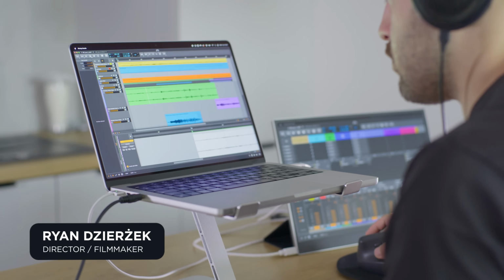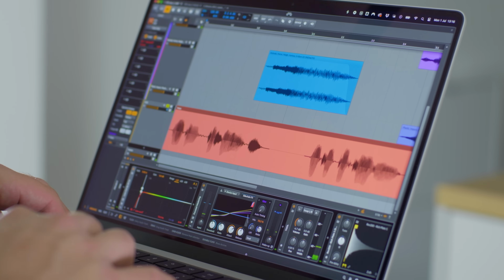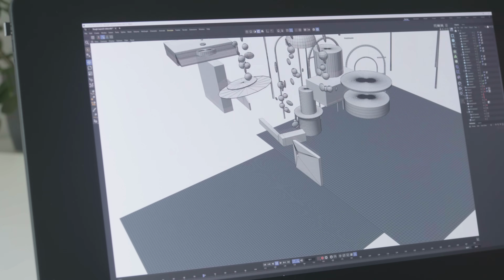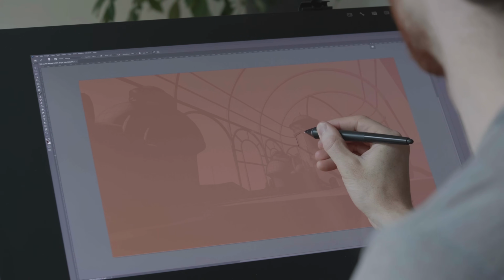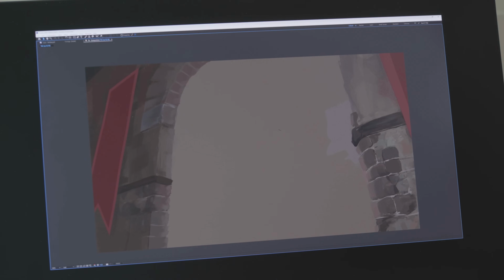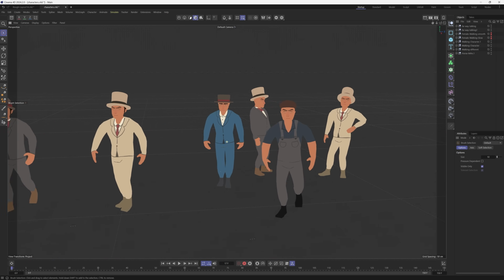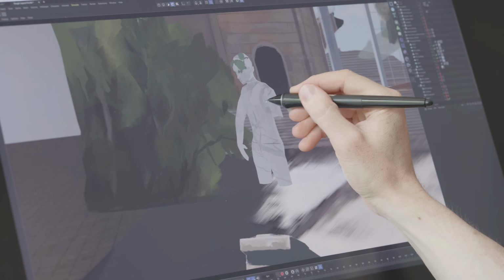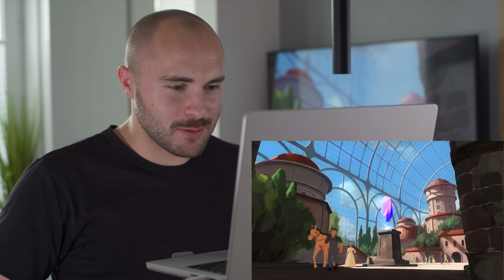The Animators Challenge - Episode 2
This is the second episode of the animators challenge. A video series where I am challenged to create a short animation based on a provided soundscape.

The soundscape in this video was custom-designed for our channel and animation challenge. You're welcome to use the audio from our videos in your animation entries for this challenge. However, please don't extract or redistribute the audio separately from your challenge entry.

Photoshop, After Effects, Premiere, Cinema 4D